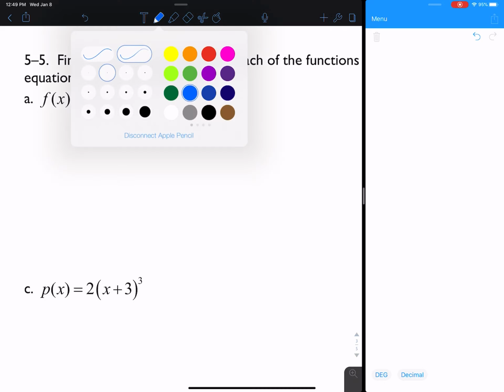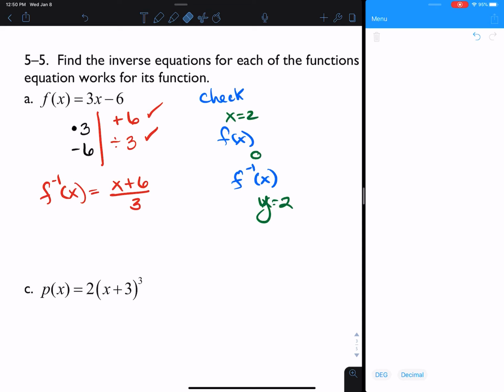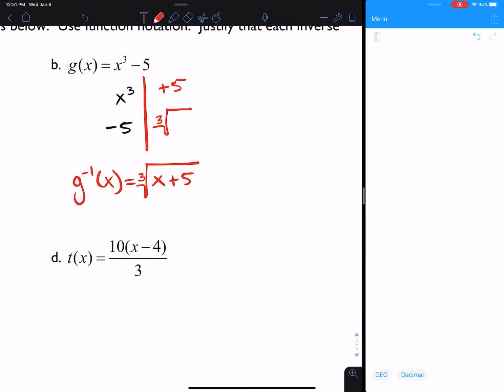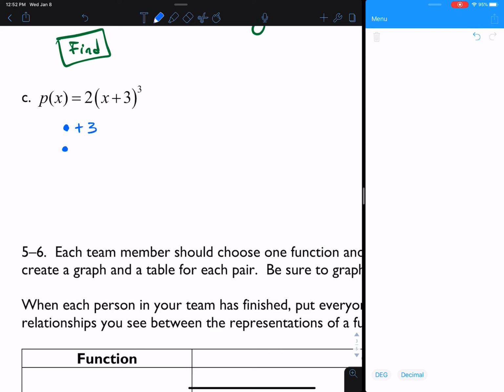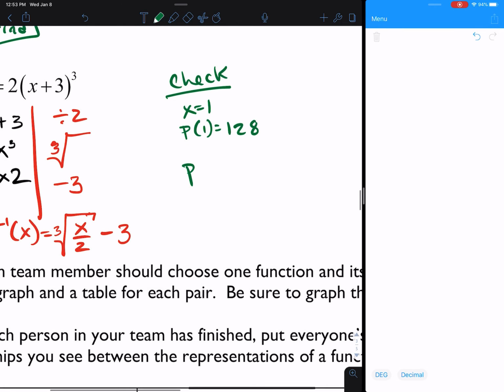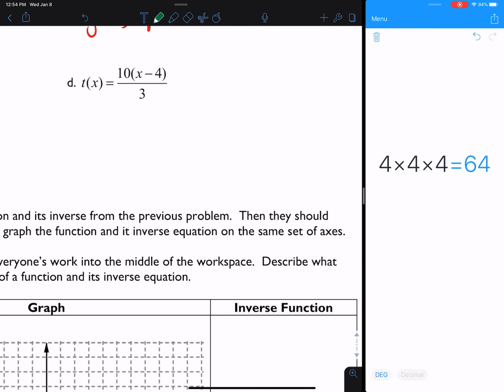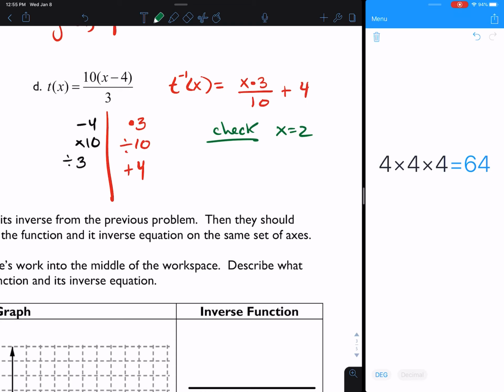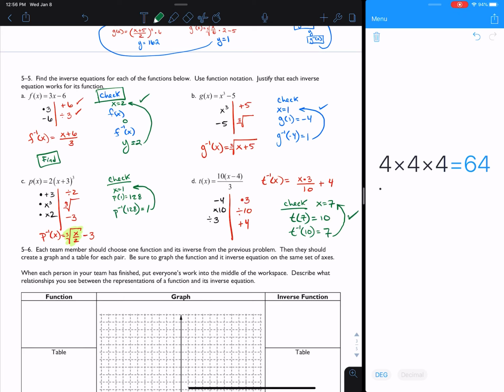CCA2 5.1.1 - 5